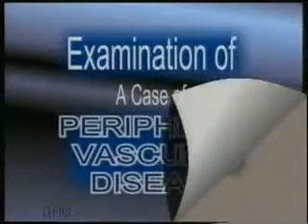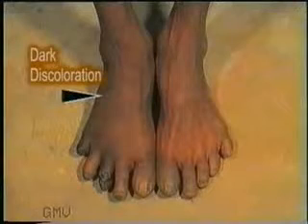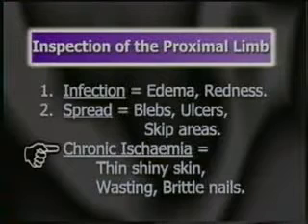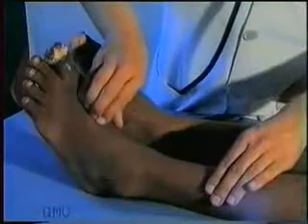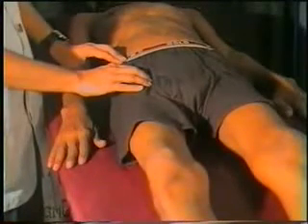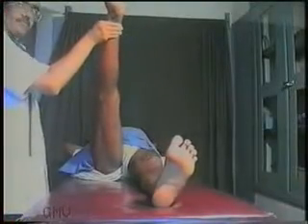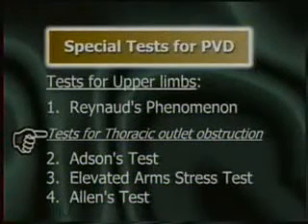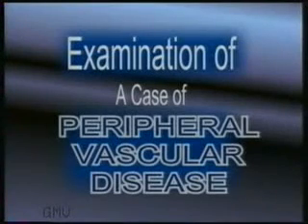Examination of Peripheral Vascular Disease